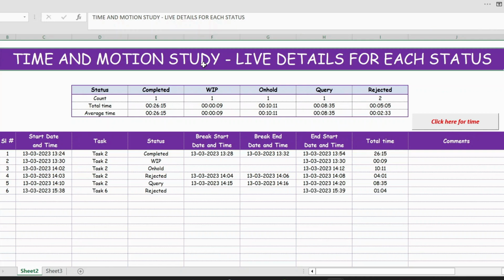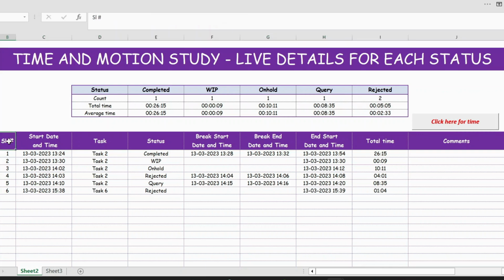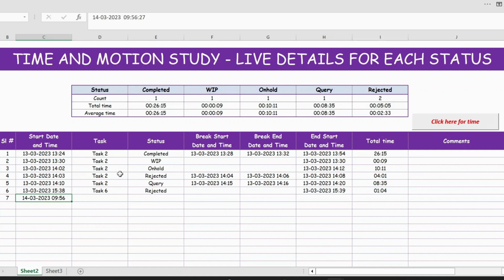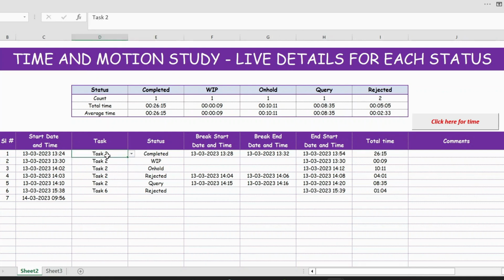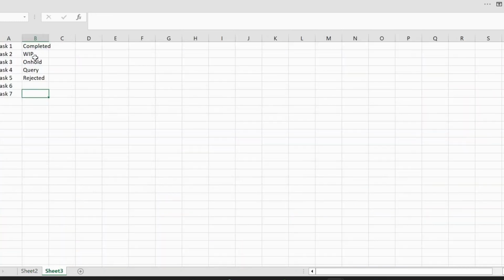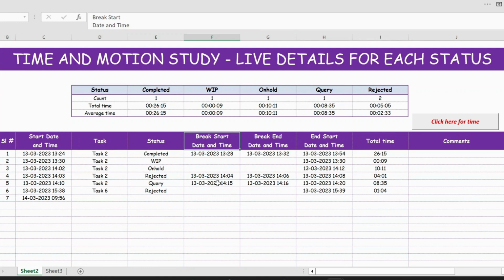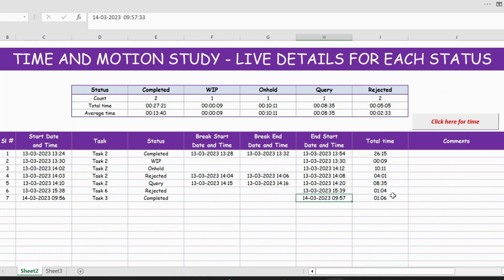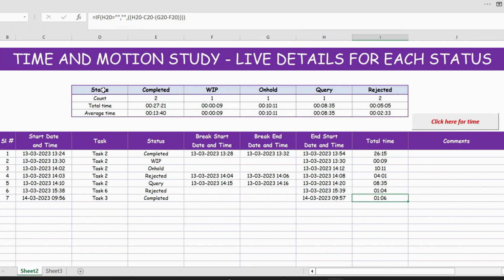TIME AND MOTION STUDY WITH BREAK TIME - LIVE DETAILS FOR EACH STATUS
You can download file from the below mentioned link

time-and-motion study, in the evaluation of industrial performance, analysis of the time spent in going through the different motions of a job or series of jobs.

ms excel
excel tutorial
excel formulas
microsoft excel (software)
learn excel
microsoft excel
Excel world
excel movies
excel vba
excel macro
excel tutorial
microsoft excel
excel
how to use excel
learn excel
excel 2019
excel training
excel course beginner to advanced
excel 2016